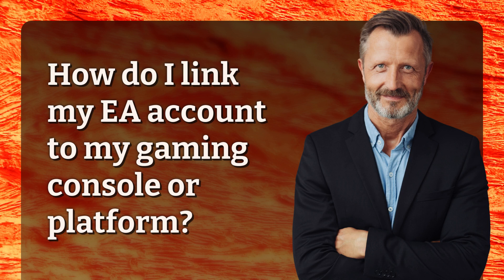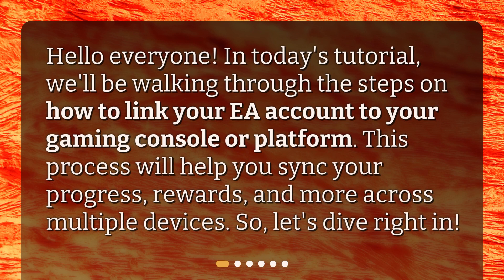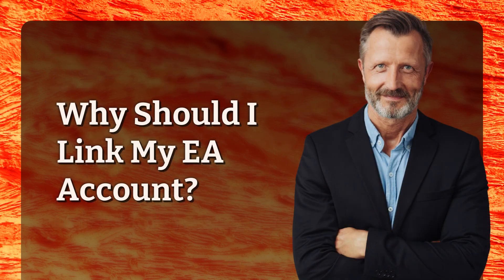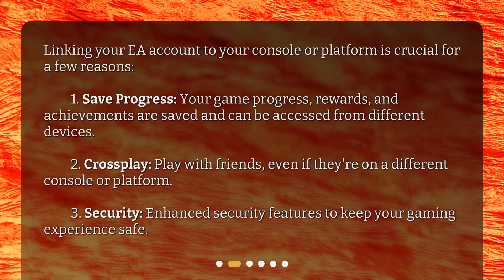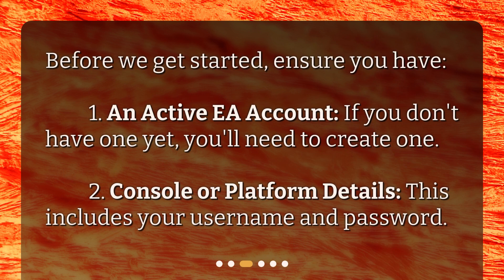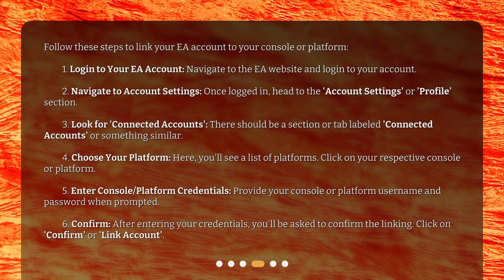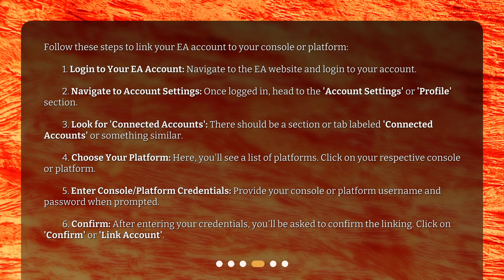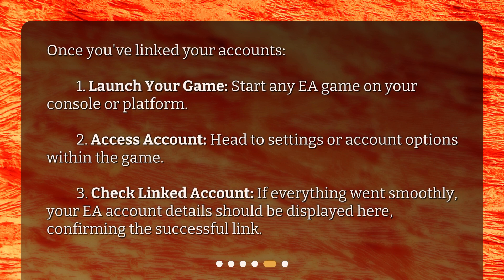How do I link my EA account to my gaming console or platform?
Linking Your EA Account to Your Console or Platform • Learn how to easily link your EA account to your gaming console or platform in this step-by-step tutorial. By linking your account, you can save progress, play with friends across different platforms, and enjoy enhanced security features. Get started by logging into your EA account, navigating to account settings, and choosing your platform. Don't miss out on syncing your progress and rewards - watch now!

00:00 • How do I link my EA account to my gaming console or platform?
00:24 • Why Should I Link My EA Account?
00:54 • Preparing Your Accounts
01:13 • Steps to Link Your Account
02:10 • Verifying the Connection